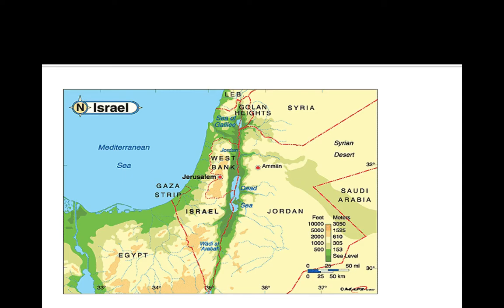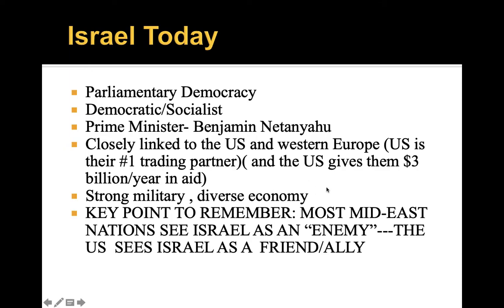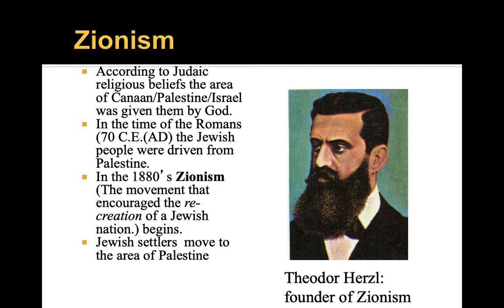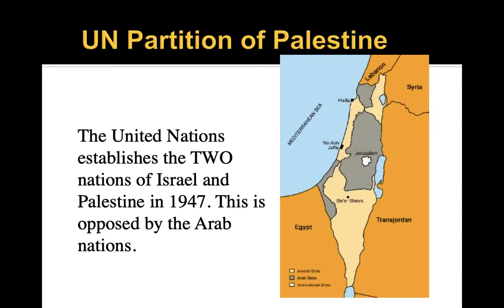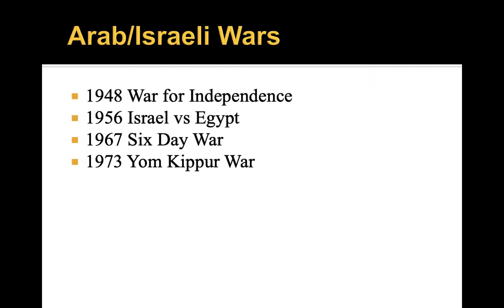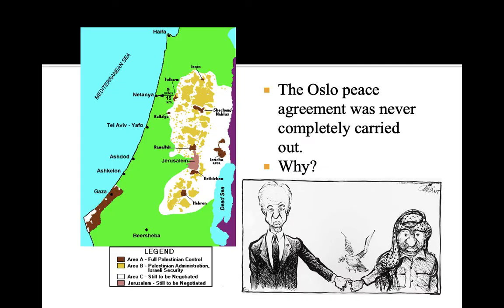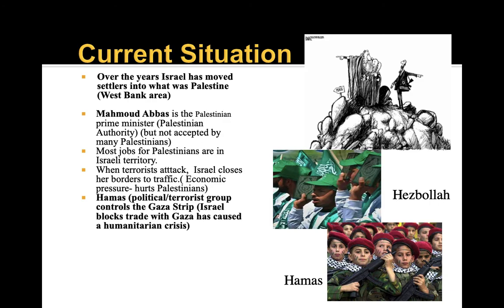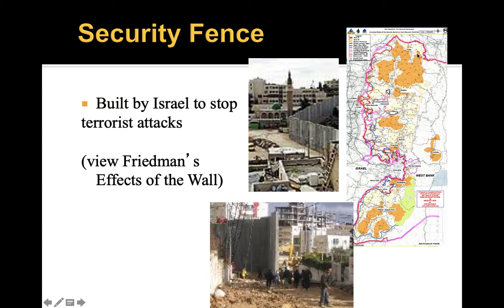Modern Israel (Israeli/Palestinian Conflict)- World Geography Spring 2020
Screencast lecture about the nation of  Israel and the Israeli/Palestinian Conflict. Some historical background, and physical geographic setting as well.